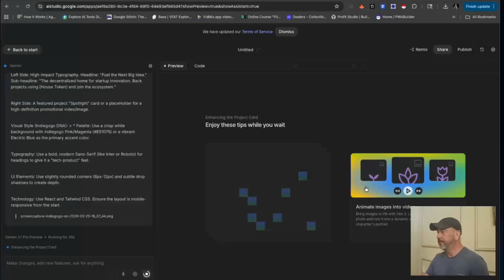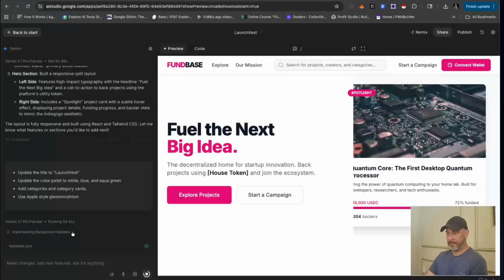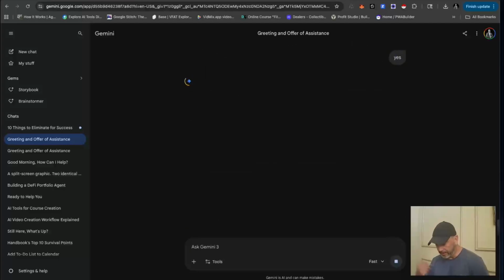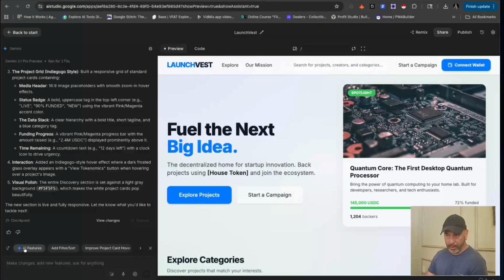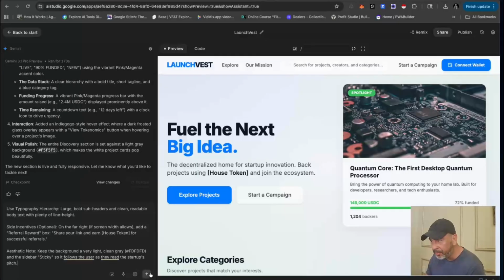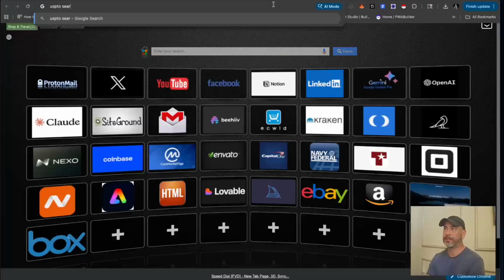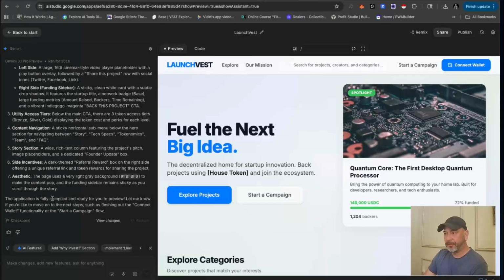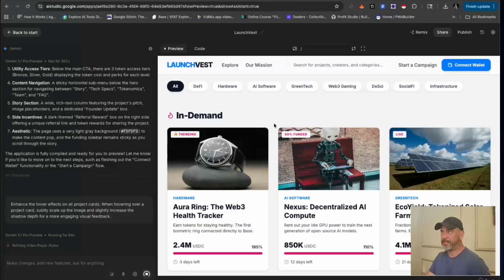Using Gemini Pro + Google AI Studio to create something new.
Quick, unfiltered build session—jumping into Gemini Pro inside Google AI Studio to flesh out a startup idea I had yesterday. The first part was cut off so this is filling in the blanks.

Think crowdfunding like Kickstarter or Indiegogo, but with a twist: instead of tokenizing the company, founders mint utility tokens tied to real use and access to raise capital.

Not a polished tutorial—just me thinking out loud, building in real time, and pressure-testing the concept.

If you’re into building ideas fast and figuring it out as you go, you’ll probably like this.

Follow me for more AI-powered builds, startup concepts, and creative tech experiments. Drop a comment if this sparks something for you.